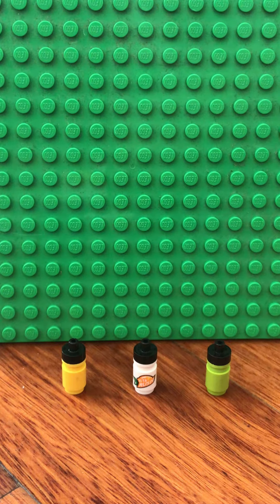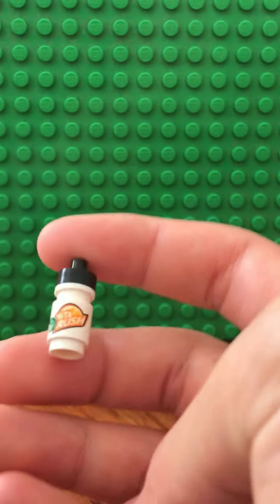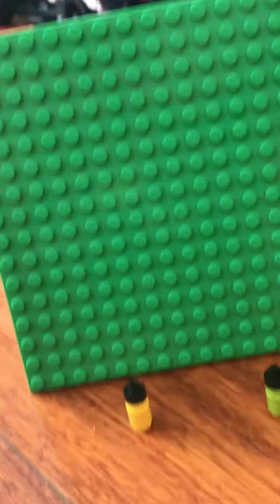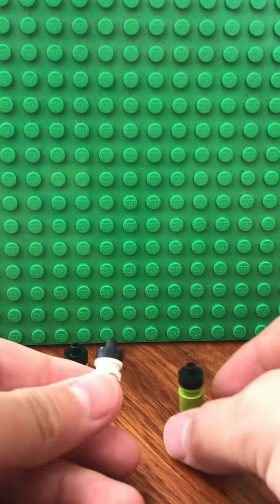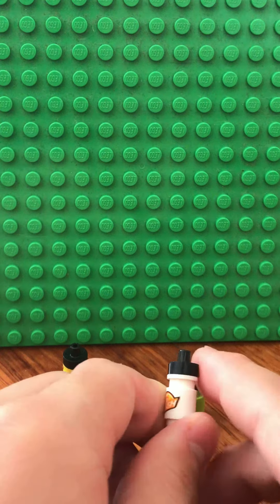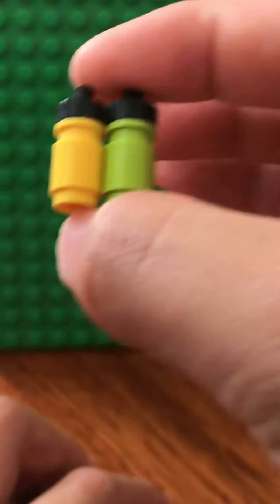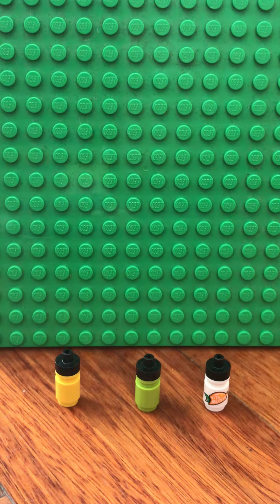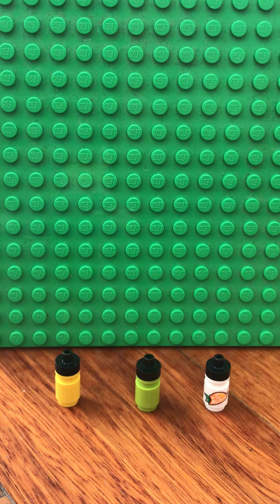LEGO Water Bottle Tutorial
Really easy LEGO water bottle based on the one in the Lego city skate park set 60290
Also watch my build and review on that set if you haven’t already.